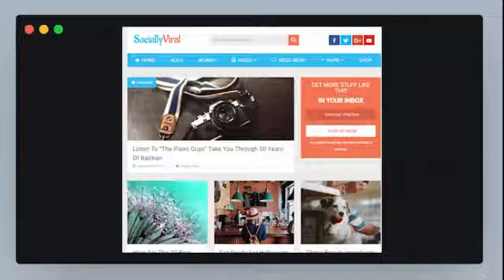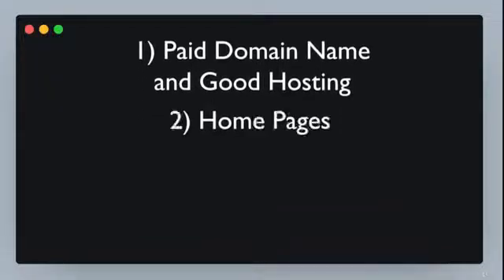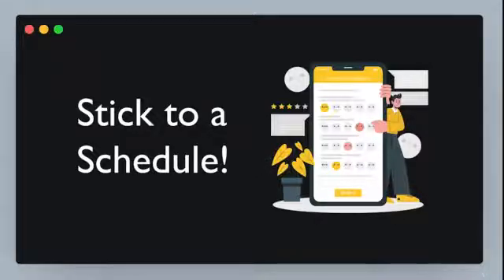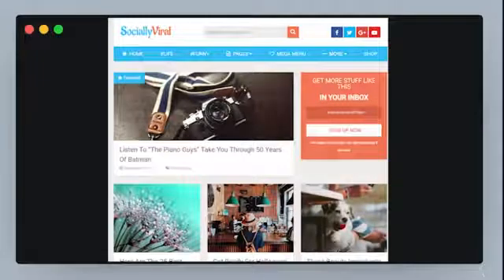[2024] 6. How to get your website accepted by adsense easily | AdSense Arbitrage 2.0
Secrets and strategies  Things that make the difference
6. How to get your website accepted by Adsense easily
AdSense Arbitrage 2.0  A to Z Business Strategies